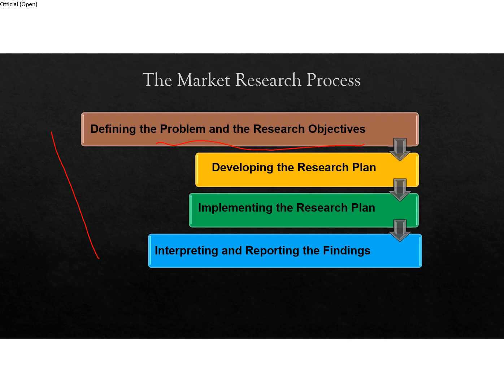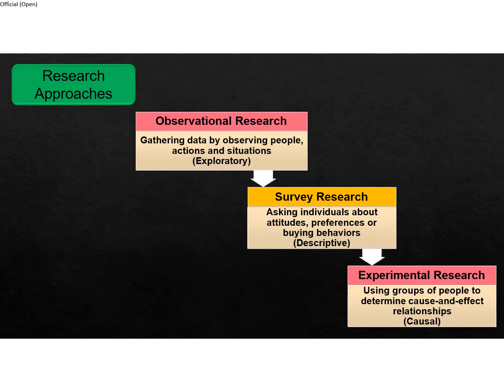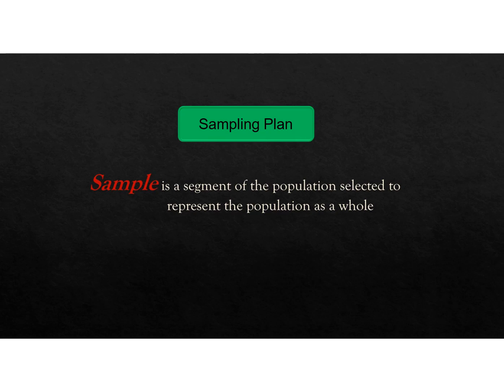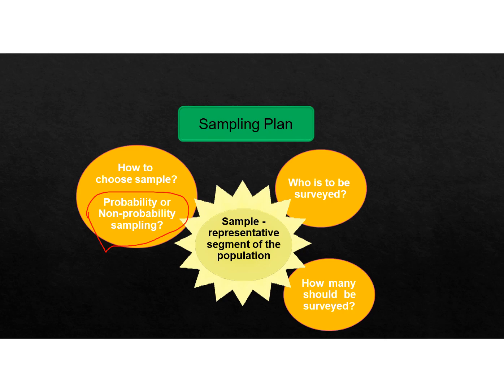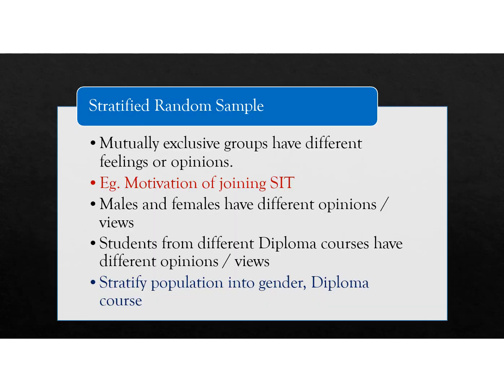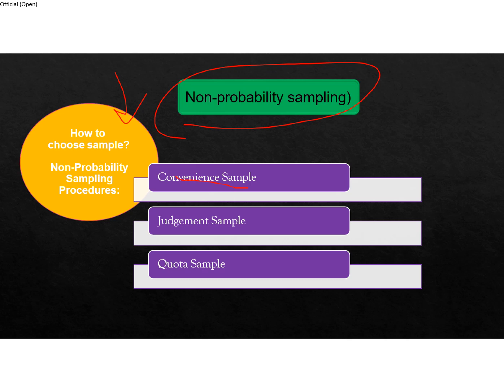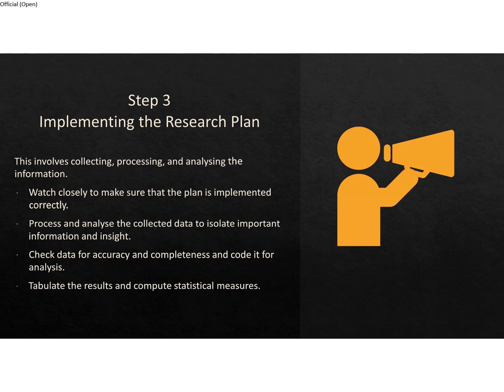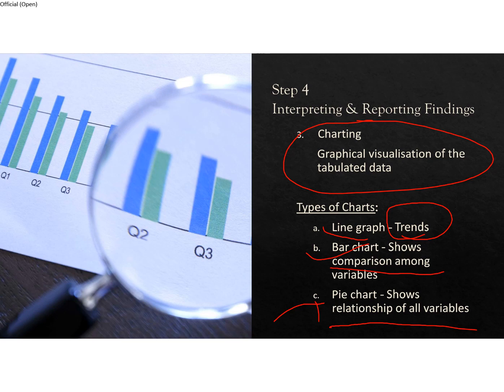Lesson 5 6 The market Research Process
wc168, cea, customer experience analysis, 2393